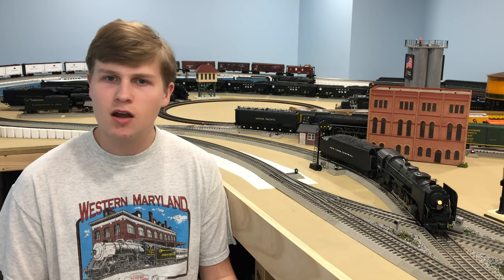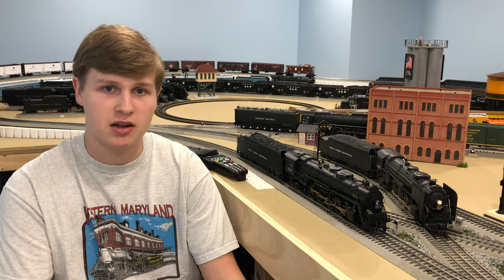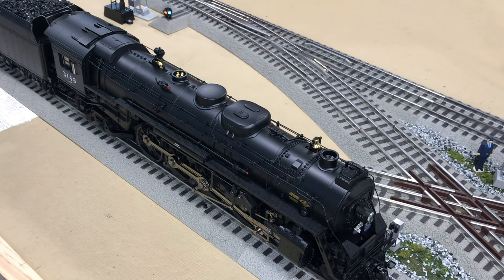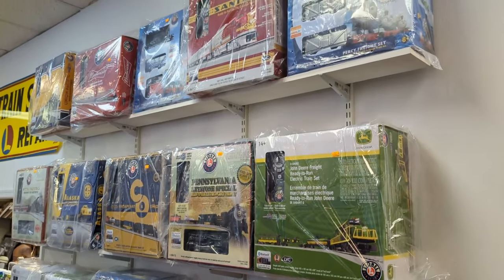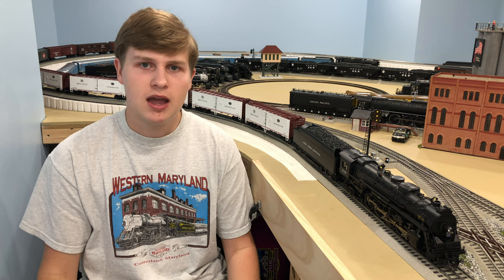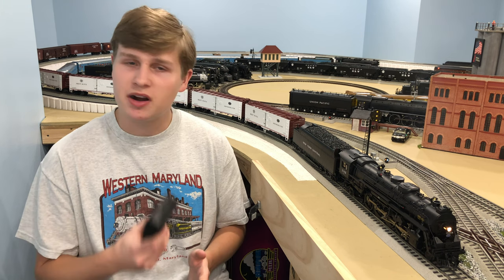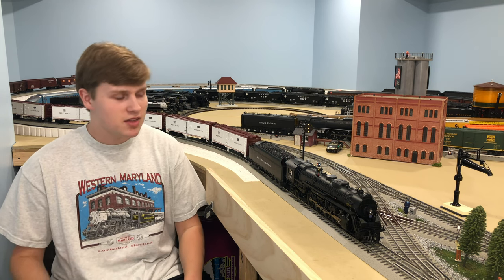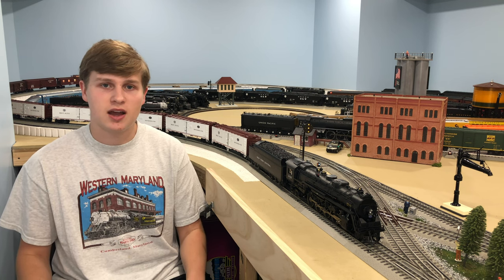MTH's Most Unique Whistle?! NYC L4B Mohawk Freight Set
In today's video we check out the set that I picked up a few weekends ago at Toy Trains & Collectables. Such an amazing set with an awesome sound set. Hope to see you there.

Toy Trains & Collectables
Address: 7216 New Market Ct, Manassas, VA 20109

These are not toys, they are models that are not intended to be used by children unless they are of 14 years of age.